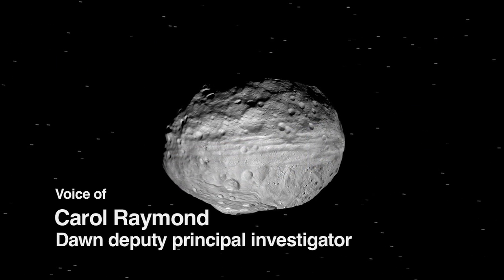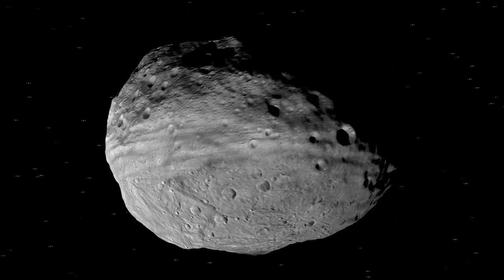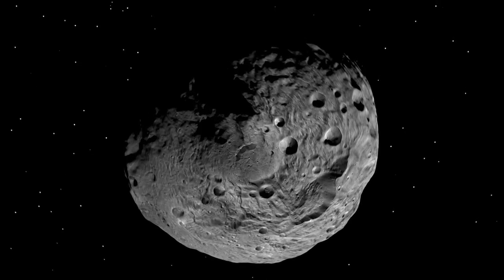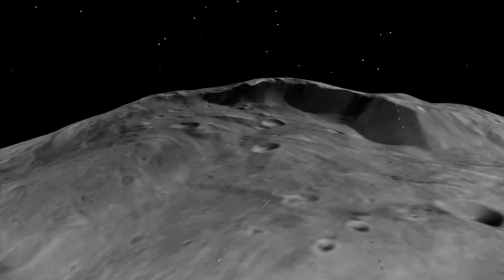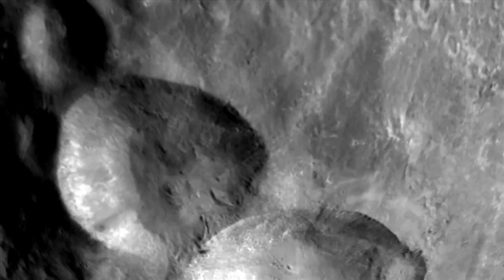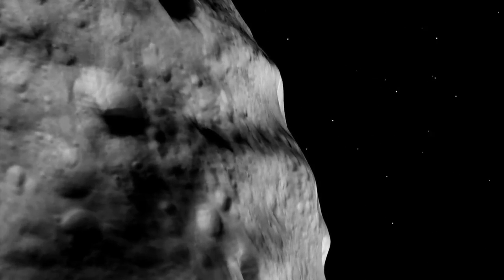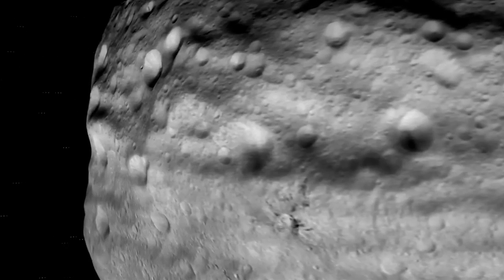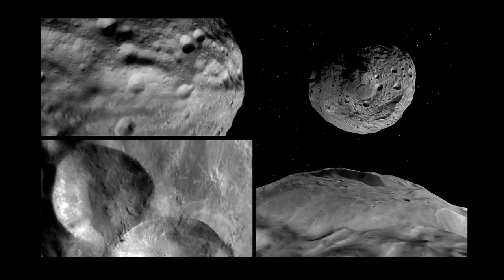NASA'S Journey Above Vesta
New views of the second most massive object in the asteroid belt.